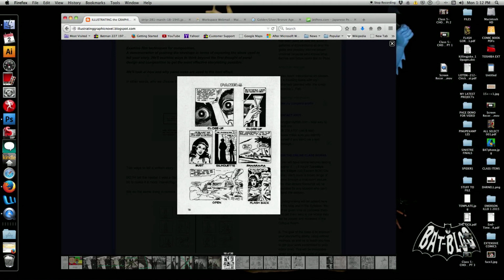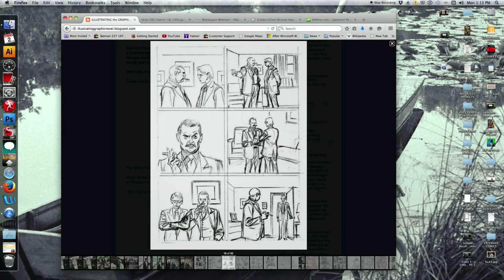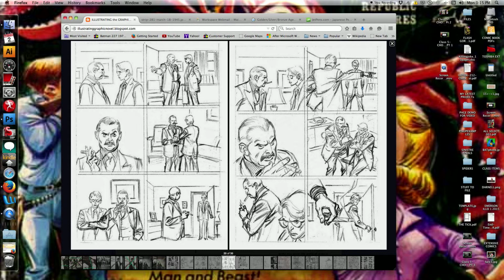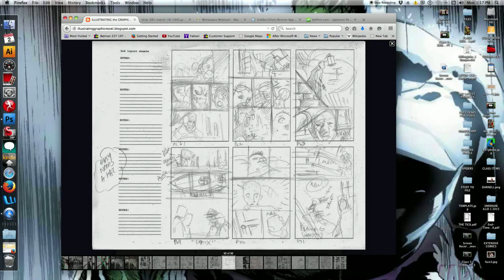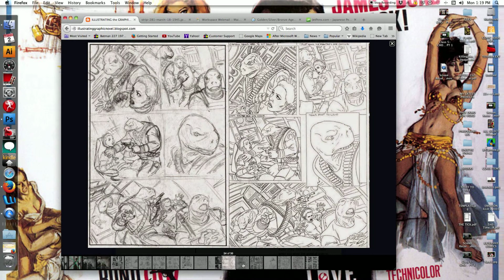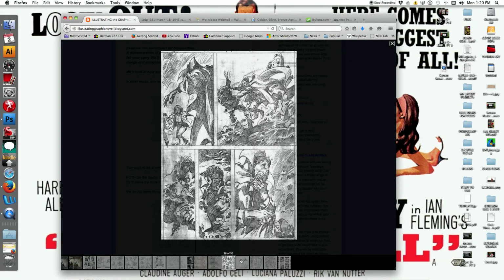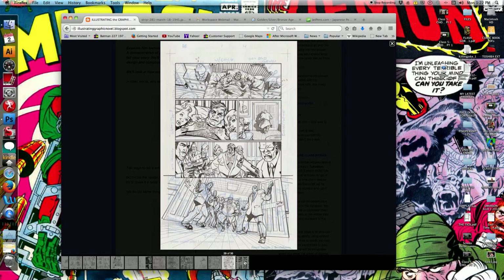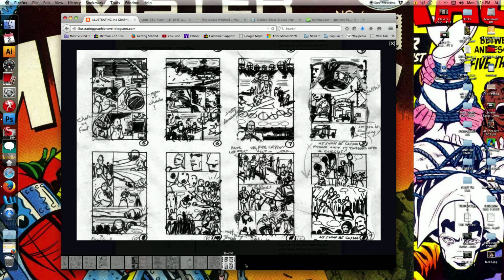CLASS 5 CHOOSING PT 4